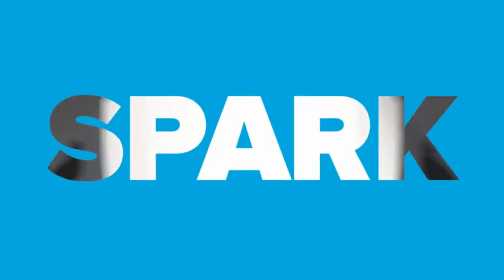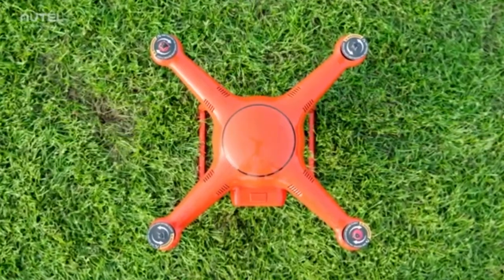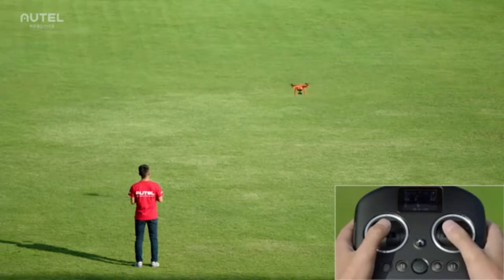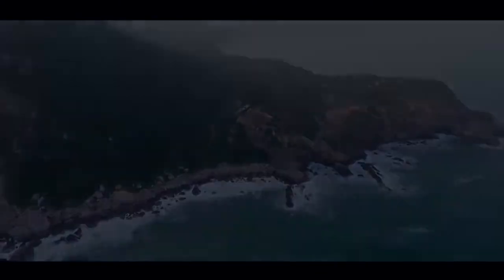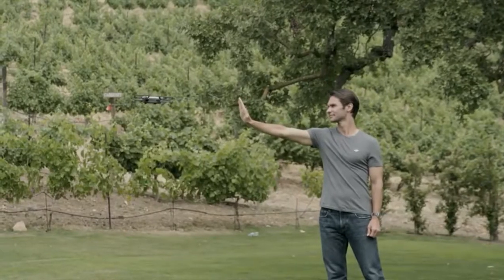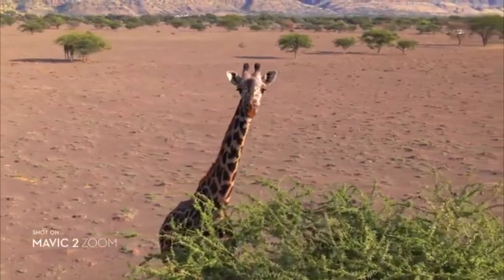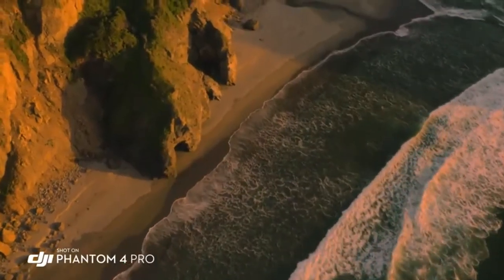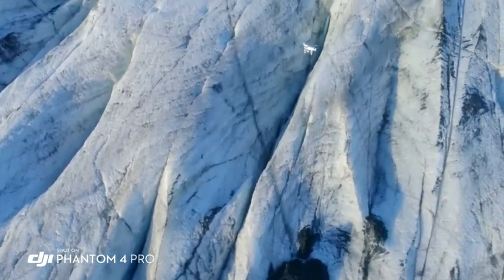Best 4K Camera Drones To Create Stunning Aerial Film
This list is not a TOP. Is a list of the Best 4K Camera Drones To Create Stunning Aerial Film  in not  a particular order

10.Hubsan Zino Drone Foldable Quadcopter 4K UHD Video Camera
     3-axis(Yaw,Picth,Roll) Brushless Motor with GPS 5.8G WiFi FPV

9.Ruko F11 Pro Drone 4K Quadcopter UHD Live Video GPS Drones,
  FPV Drone with Camera for Adults Kids Beginner 60 Mins Flight
  Time Long 2500mAh Battery Brushless Motor（2 Batteries +
  Carrying Case）

8.DJI Mavic Air Quadcopter with Remote Controller - Flame Red

7.VOOCO X-Star Premium Drone with 4K Camera,
  1.2-Mile HD Live View & Hard Case (Orange)

6.UPair 2 Ultrasonic Drone FPV Drones with Camera for Adults
  4K UHD Live Video, 3D VR Drone for Beginners, RC Quadcopter
  with GPS Return Home, Follow Me, Altitude Hold and 5G WiFi
  Transmission, White

5.Parrot PF728000 Anafi Drone, Foldable Quadcopter Drone with
  4K HDR Camera, Compact, Silent & Autonomous, Realize
  Your shots with A 180° Vertical Swivel Camera, Dark Grey

4.DJI Spark, Fly More Combo, Lava Red

3.Autel Robotics EVO Drone Camera with Cinematic 4K
   HD Video at 60FPS ($298 Worth Bundle)

2.DJI Mavic 2 Pro Drone Quadcopter with Hasselblad Camera
   HDR Video UAV Adjustable Aperture 20MP 1" CMOS Sensor (US
   Version)

1.DJI Phantom 4 PRO Professional Drone, Hobby RC Quadcopter &
   Multirotor, White, CP.PT.000488

Over the past decade, photography has become more accessible thanks to smartphones and lower-priced digital cameras. The same trend is now happening with 4K camera drones: almost any user has the opportunity to easily create professional-grade videos and photos with the touch of a button.A 4K camera drone is equipped with an ultra high-definition camera (4K resolution). 4K drones are typically more expensive than regular camera drones and allow for professional-grade image and video capture.Professional photographers and filmmakers are increasingly turning to 4K drones (a.k.a. 4K camera drones or 4K video drones) in order to capture beautiful, ultra high-definition (UHD) footage. There are plenty of Best 4K Camera Drones To Create Stunning Aerial Film  available on the market and making a choice can become a daunting task. We’ve researched the subject and compiled feedback from trusted review sources to create an unbiased selection of some of the best 4K drones on the market.

★Best Amazon Today's Deals
★Try Prime Discounted Monthly Offering
★Try Twitch Prime
★Try Amazon Home Services
★Kindle Unlimited Membership Plans
★Give the Gift of Amazon Prime
★Create an Amazon Wedding Registry
★Try Audible and Get Two Free Audiobooks